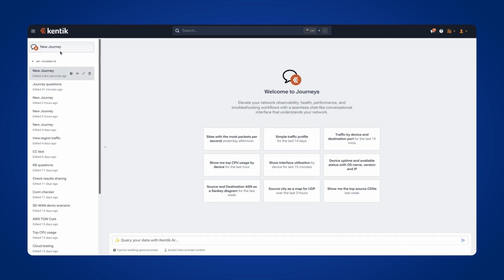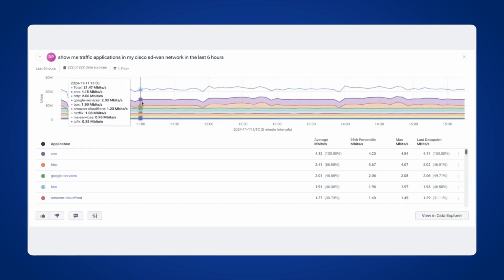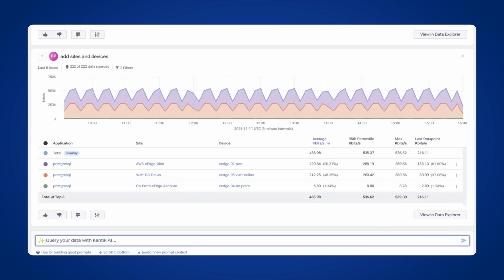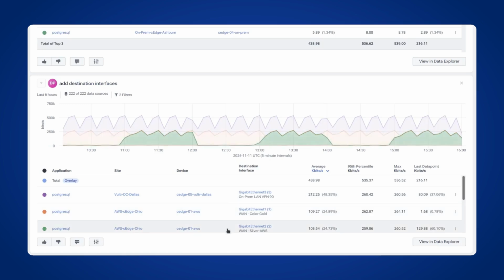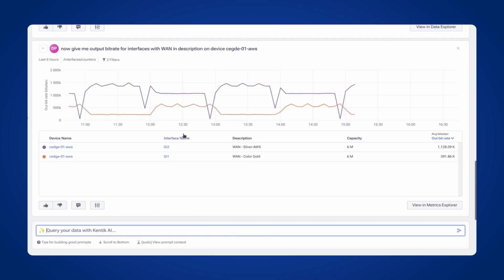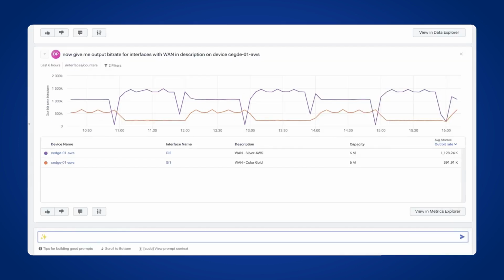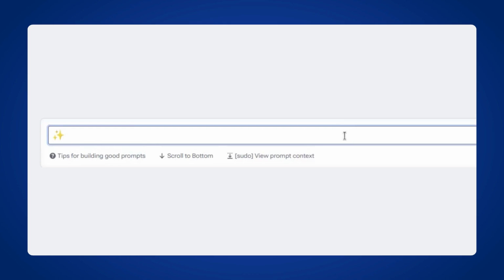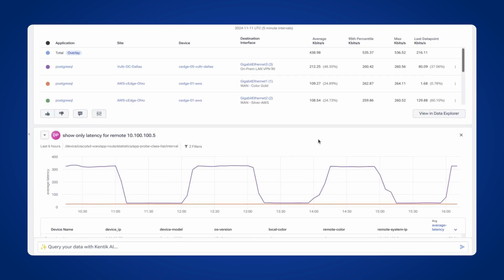Troubleshooting SD-WAN with Kentik Journeys AI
Discover how Kentik Journeys simplifies SD-WAN troubleshooting with the power of AI. In this video, we walk through identifying and resolving a network issue impacting a business application using a Postgres database. See how Kentik's conversational interface streamlines iterative network analysis, offering real-time insights into traffic patterns, device metrics, and routing behaviors. Learn how Kentik Journeys empowers teams to diagnose root causes quickly and collaborate effectively.

CHAPTERS:
0:00 Introduction to Kentik Journeys
0:11 Traditional Network Monitoring Practices
0:21 AI-Enhanced Network Troubleshooting
0:41 Starting a New Journey
0:54 Using Natural Language Queries
1:01 Initial Traffic Query
1:31 Adding Dimensions to the Query
1:52 Incorporating Destination Interfaces
2:17 Investigating Rerouting Issues
2:24 Checking for Network Congestion
2:41 Utilizing Metrics Explorer
2:57 Exploring SD-WAN Metrics
3:29 Refining Latency Queries
3:47 Analyzing Traffic Rerouting Correlation
4:07 Confirming Routing Policies
4:15 Conclusion of the Demo